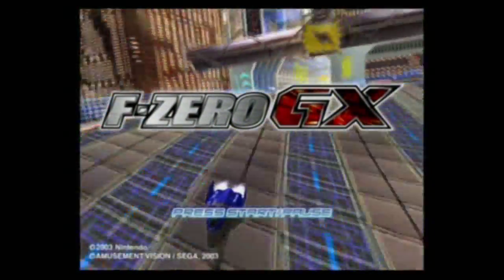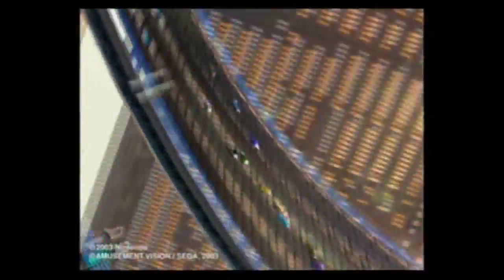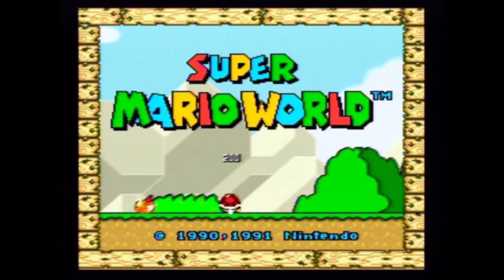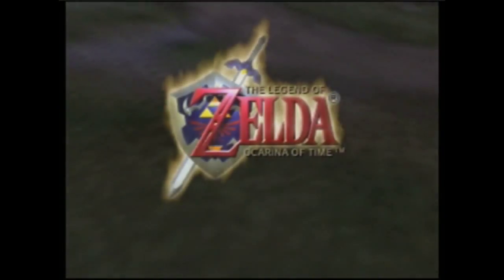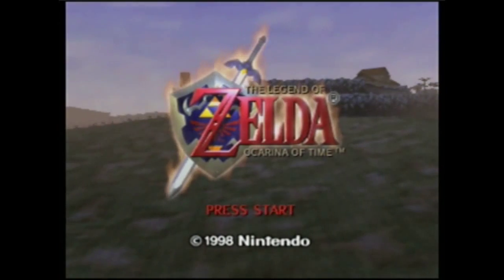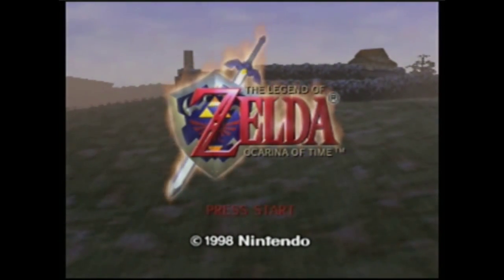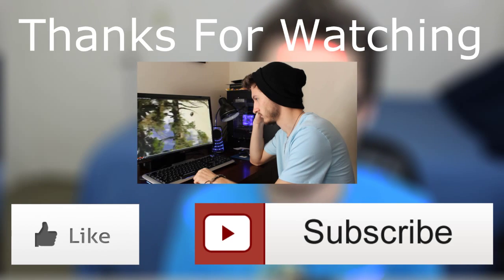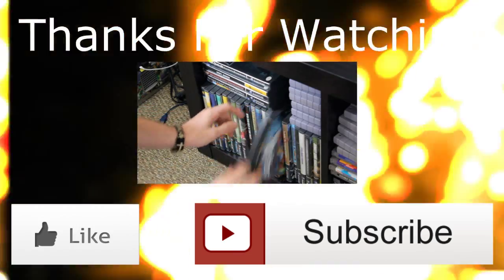Top 5 Opening Title Screens in Video Games - CosmicEric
Ever had a favorite title screen to look at or watch when you were younger?  I did!  So here are my top 5 favorite video openings!